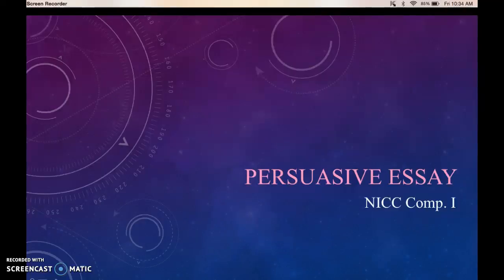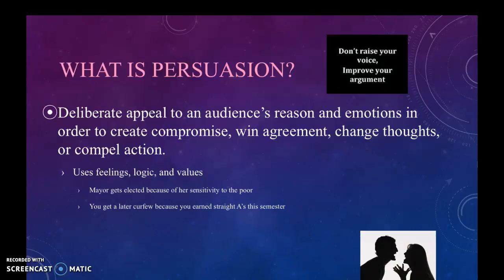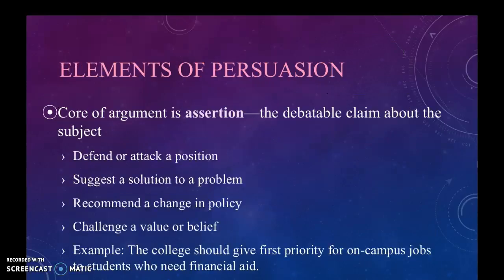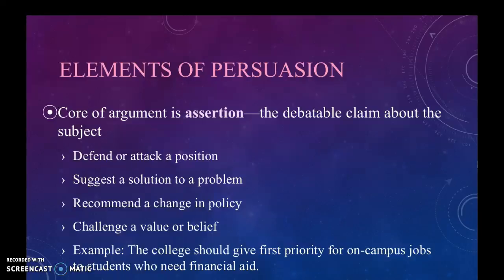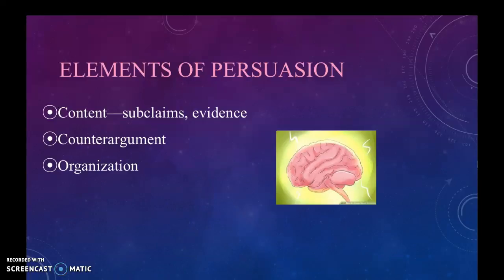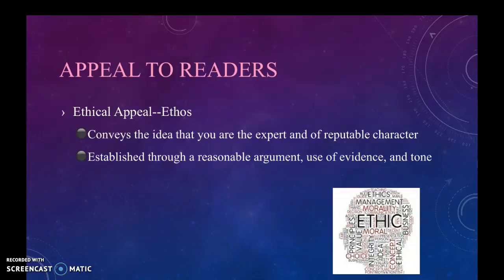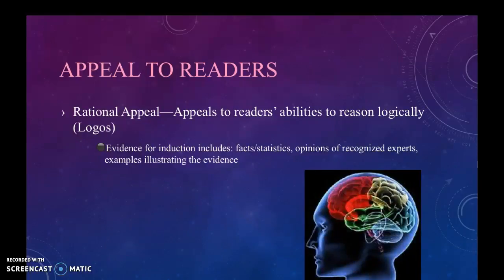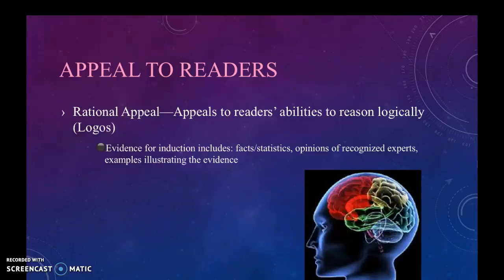Ethos, Logos, Pathos